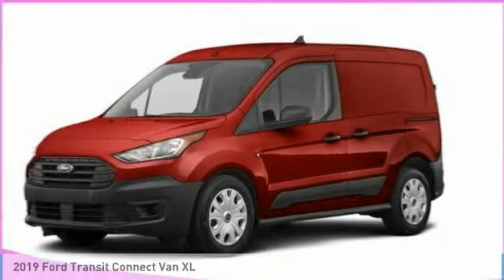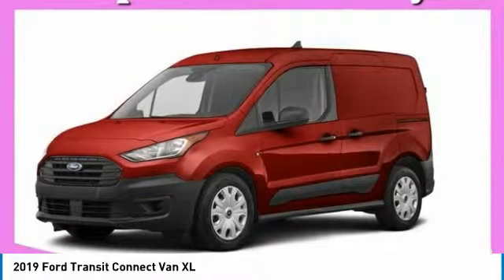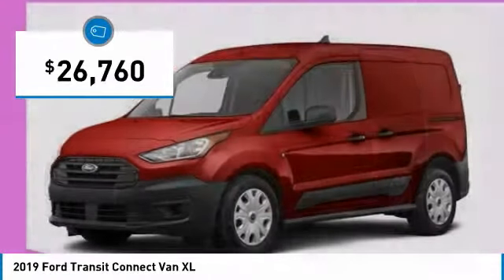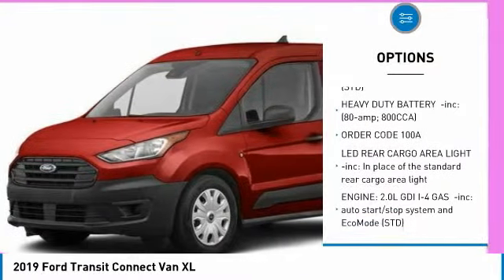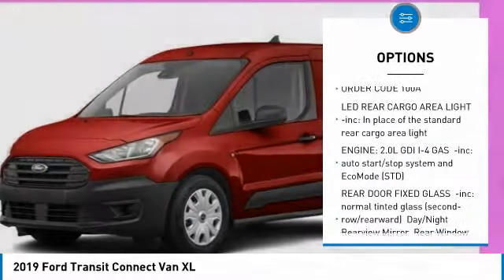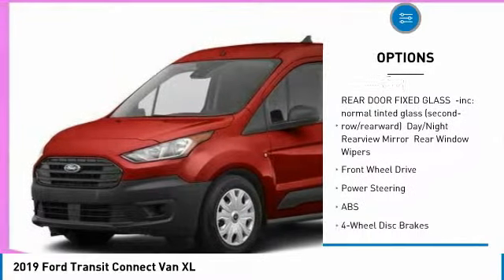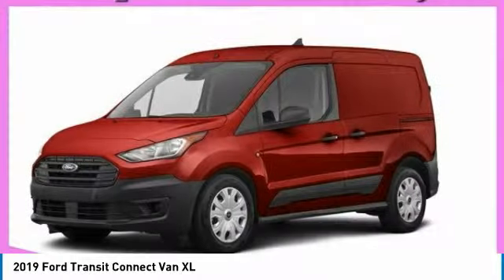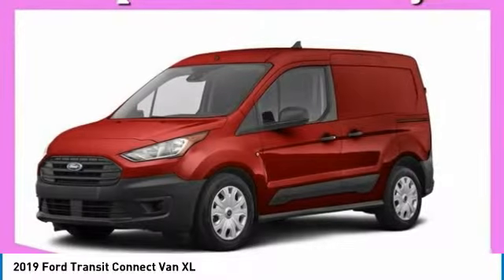2019 Ford Transit Connect Van 59487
2019 FORD TRANSIT CONNECT VAN Butler, NJ
Stock# 59487

1301 Rt. 23 South

This Ford Transit Connect Van delivers a Regular Unleaded I-4 2.0 L/122 engine powering this Automatic transmission. TRANSMISSION: 8-SPEED SELECTSHIFT AUTOMATIC (STD), REAR DOOR FIXED GLASS -inc: normal tinted glass (second-row/rearward), Day/Night Rearview Mirror, Rear Window Wipers, ORDER CODE 100A.

*This Ford Transit Connect Van Comes Equipped with These Options *
LED REAR CARGO AREA LIGHT -inc: In place of the standard rear cargo area light, HEAVY DUTY BATTERY -inc: (80-amp; 800CCA), ENGINE: 2.0L GDI I-4 GAS -inc: auto start/stop system and EcoMode (STD), Wheels: 16  Sparkle Silver-Painted Steel -inc: full wheel covers (non-locking lug nuts), Vinyl/Rubber Floor Trim, Vinyl Front Bucket Seats -inc: 6-way manual driver seat (fore/aft, up/down & lever recline) and 4-way manual passenger seat (fore/aft & lever recline) w/fold-flat back, Variable Intermittent Wipers, Urethane Gear Shift Knob, Trip Computer, Transmission: 8-Speed SelectShift Automatic.

A short visit to Route 23 Automall located at 1301 Rt. 23 South, Butler, NJ 07405 can get you a tried-and-true Transit Connect Van today!